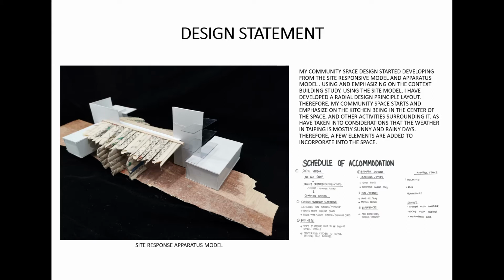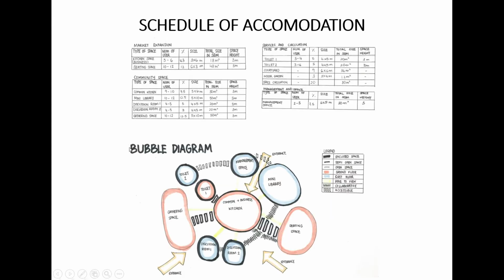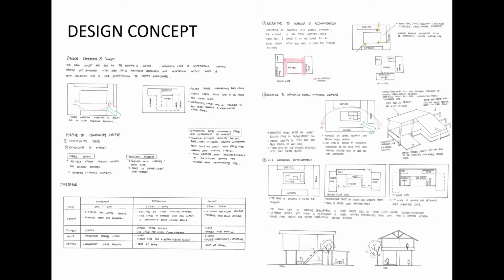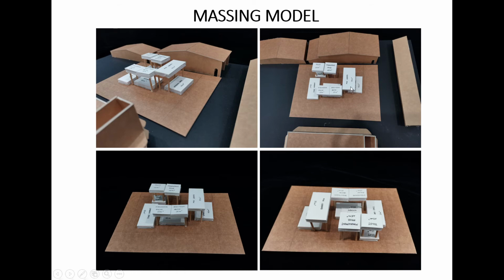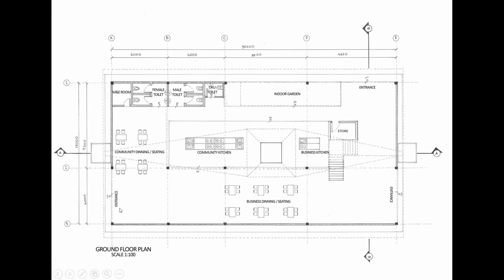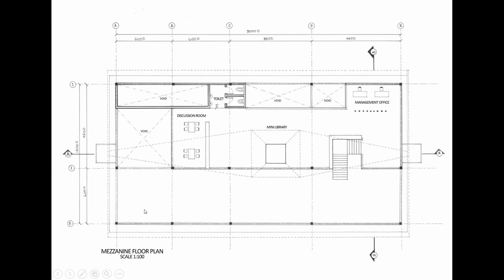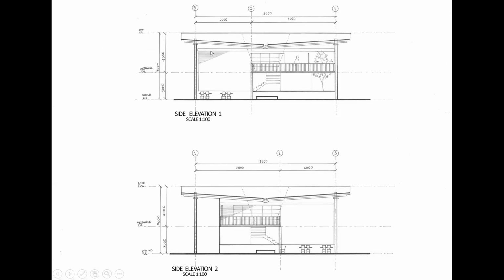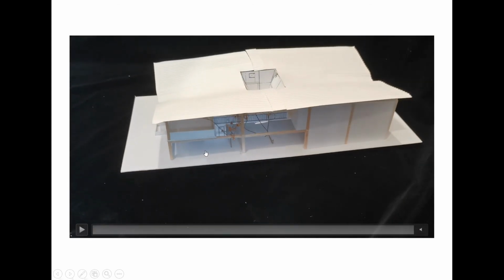Lee Mei Shin_1001746605_Design studio 3 Internal review Presentation